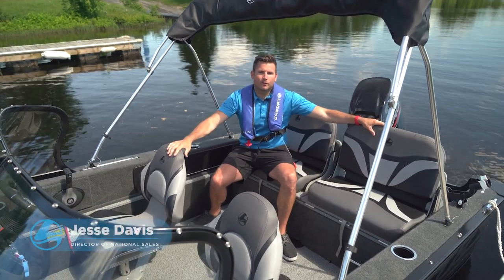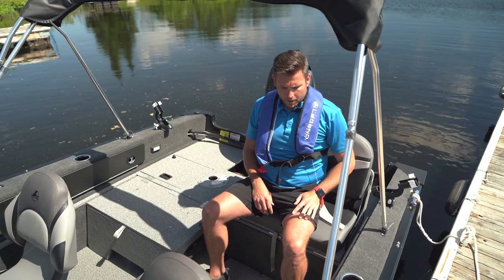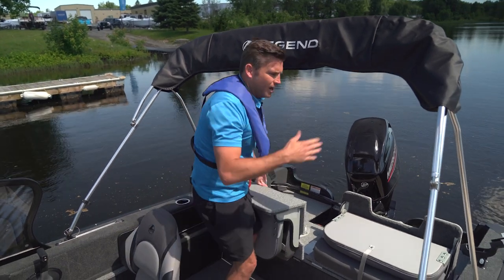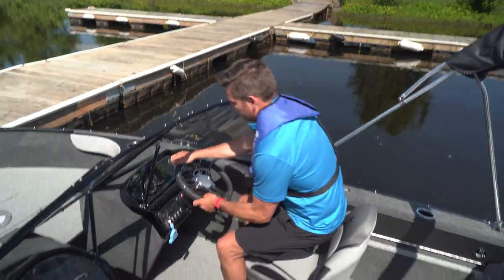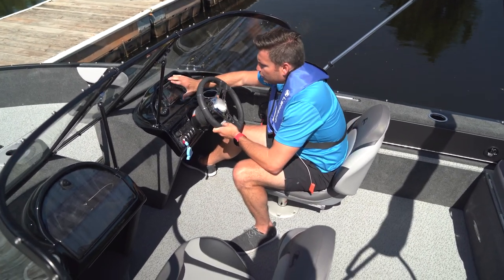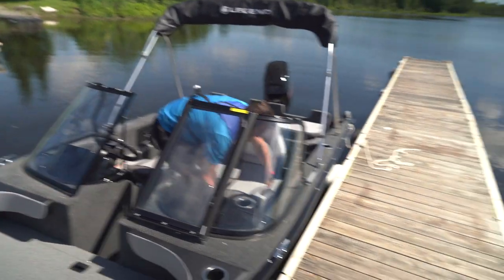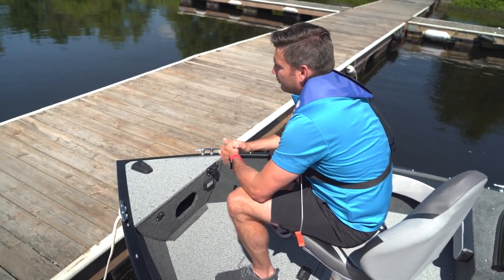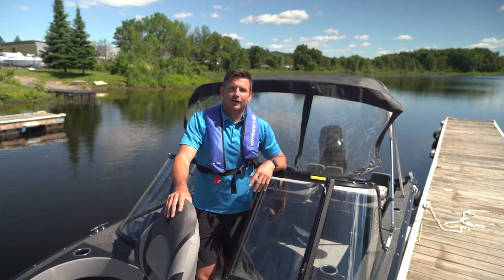16 XTR Walkthrough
Jesse Davis takes use through the new 2023 16 XTR. The XTR series really does focus on a fishing boat first while not forgetting about all of the family amenities on the water.